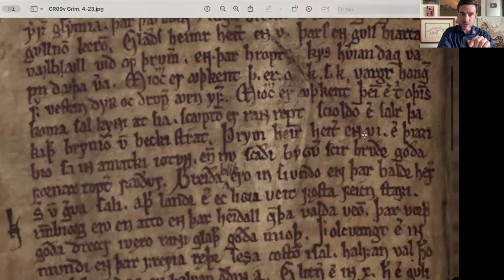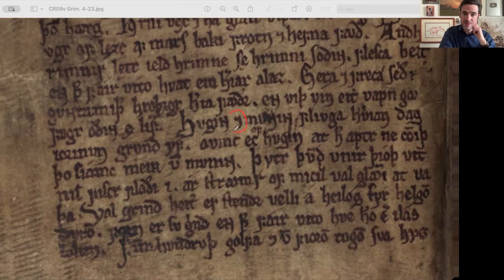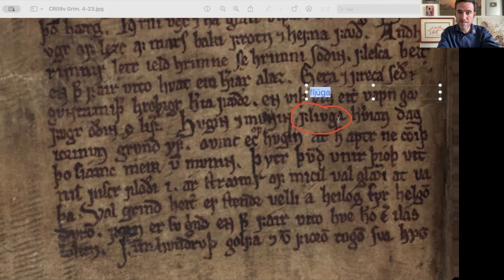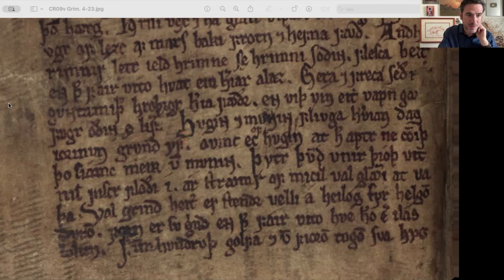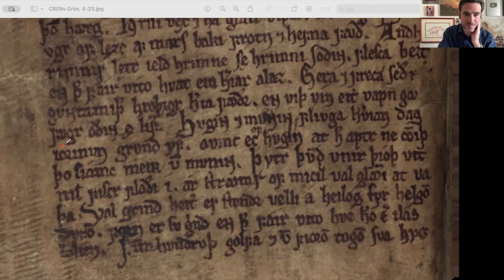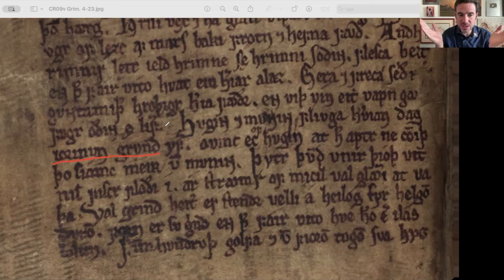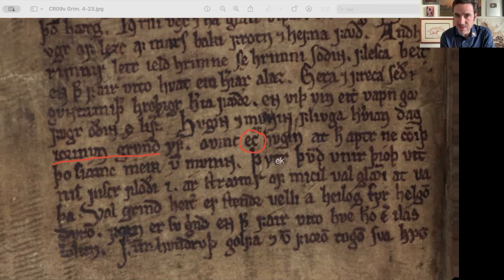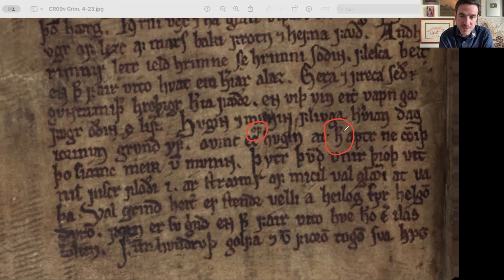Norse Manuscripts: Essential Reading Tips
Logos and channel artwork by Justin Baird. See more of his work at: justinbairddesign.com